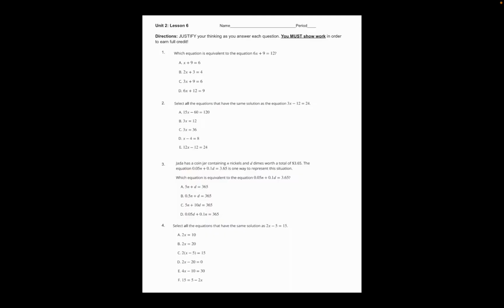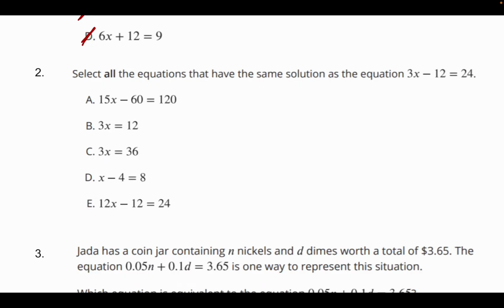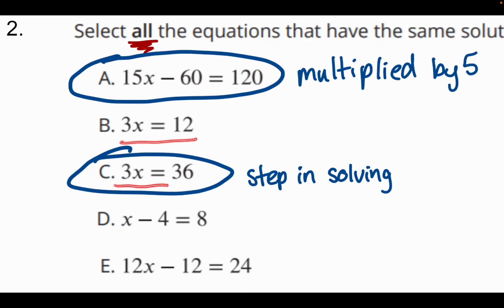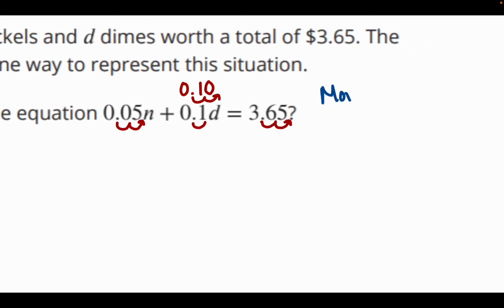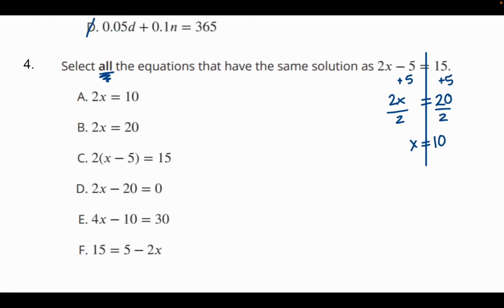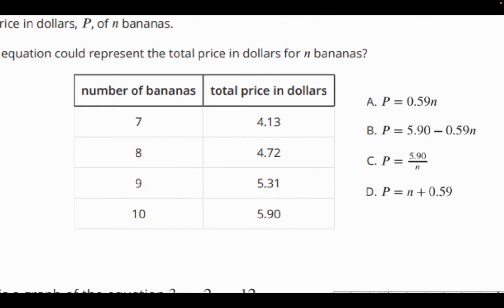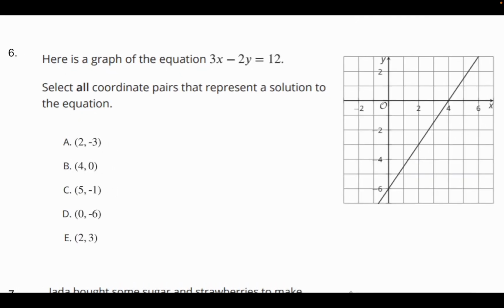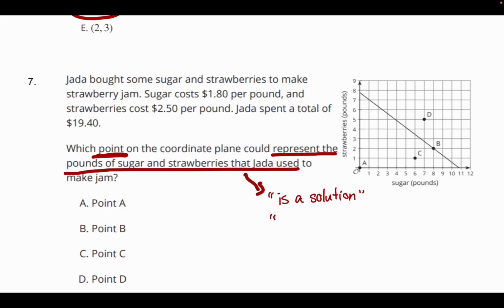Algebra 1 Illustrative Math: Unit 2 Lesson 6